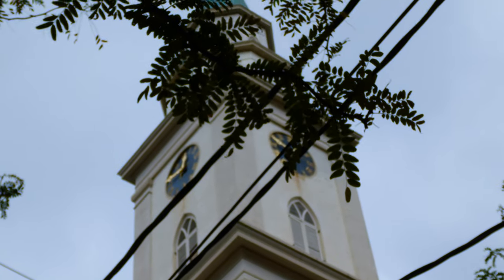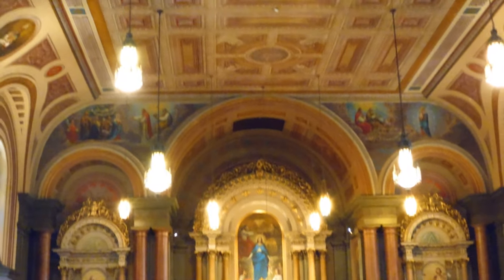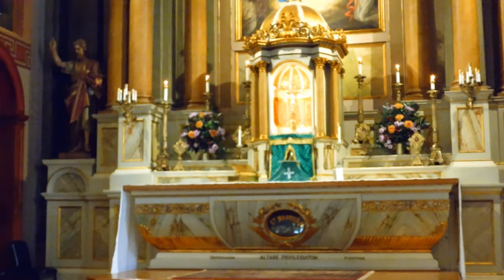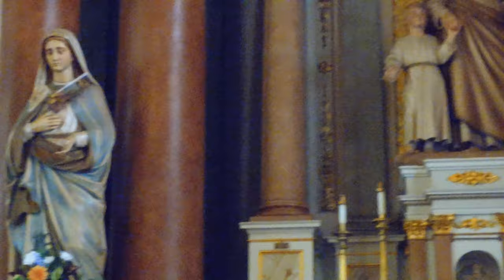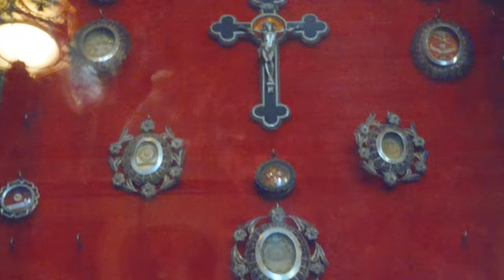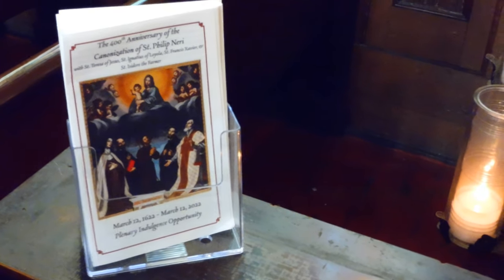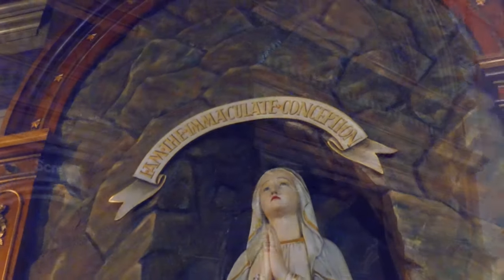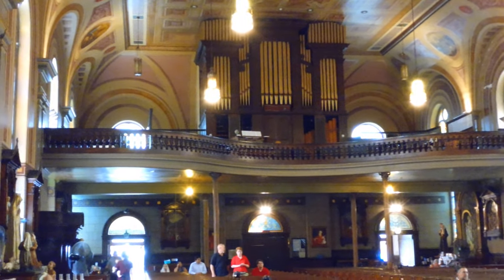Cincinnati's Oldest Church! Tour of Old St.Mary's in Over-the-Rhine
When you walk through the doors of Old St. Mary's church, it feels like you've gone back in time a few centuries... even though the church was built in 1841.  Boasting architectural styles from Greek Revival, to Romanesque, to Baroque, Old St. Mary's is an eclectic gathering of styles all dedicated to one truth: that the love of God the Father, the Sacrifice of the Son, and Blessing of the Holy Spirit transcends all of time and inspires the greatest of human craftsmanship.

Follow Beagle Rampant on Facebook and Pinterest!

Follow Jordan on Vero at JornVonBeagle!